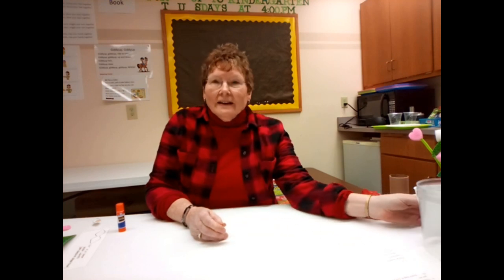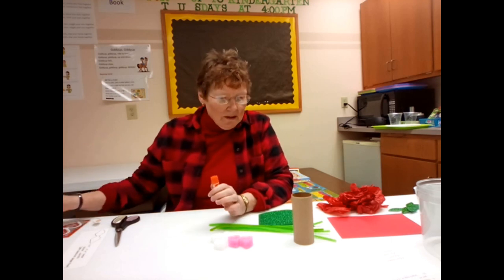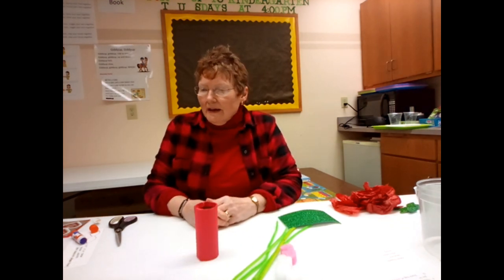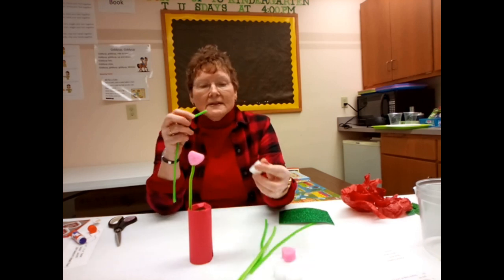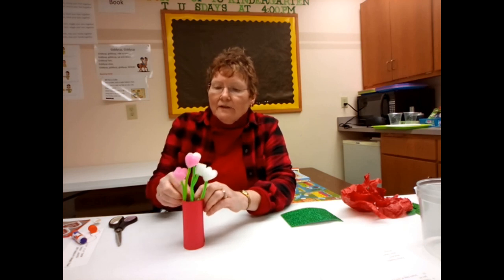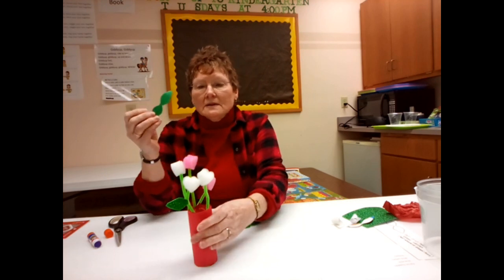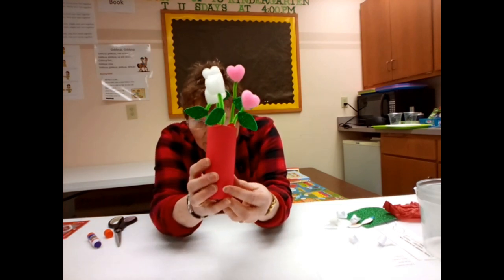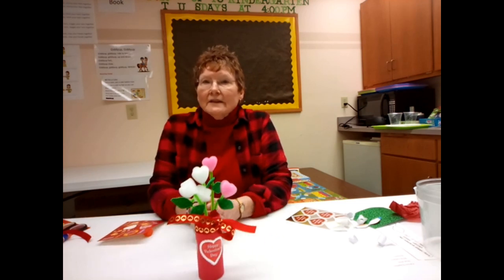Craft Corner Kits to Go "Valentine's Day" 02-07-22